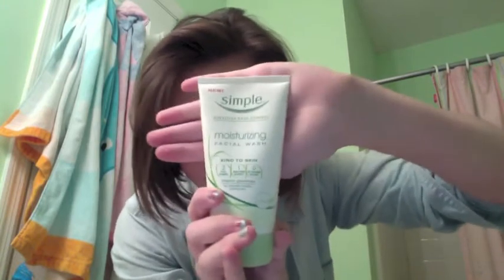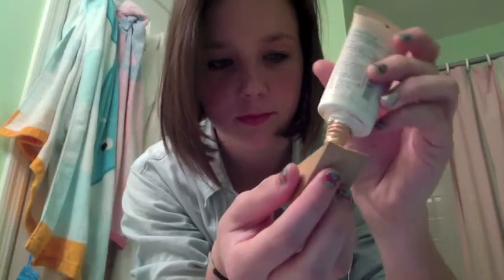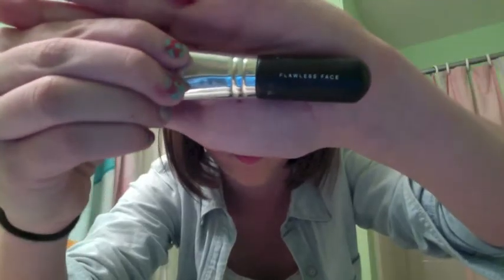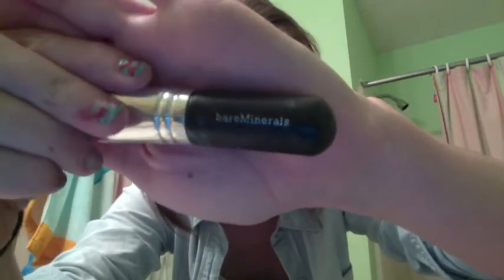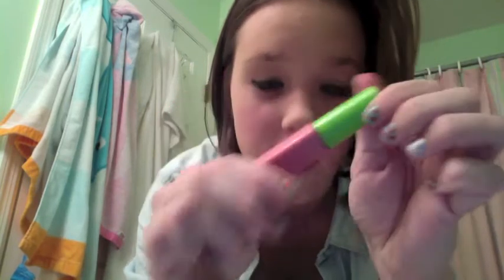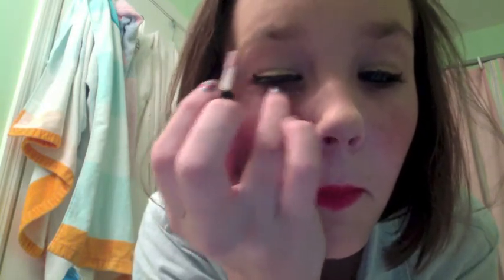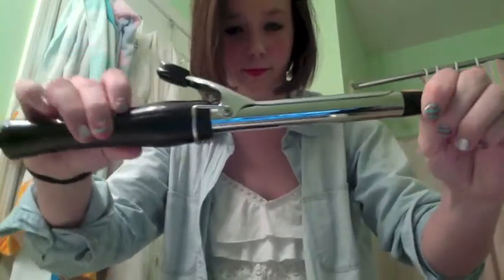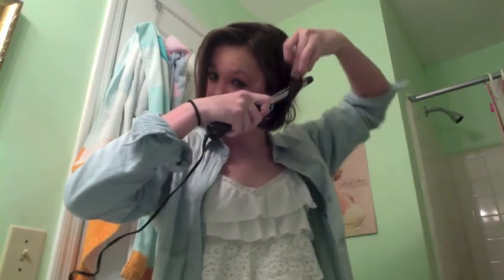Taylor Swift Makeup and Hair How To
I hope you enjoyed this video! Sorry for the hair problems, but tell me what you think about my new 'do!